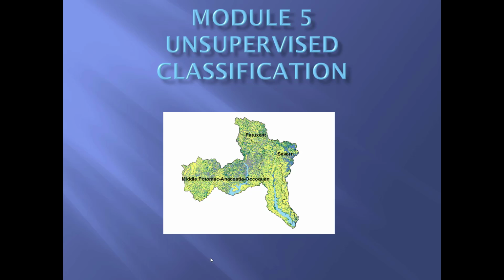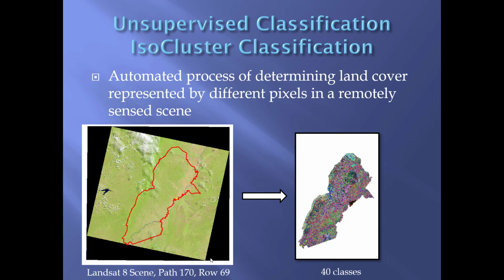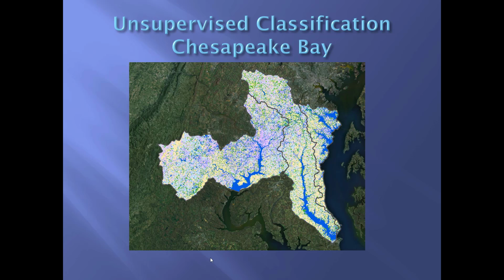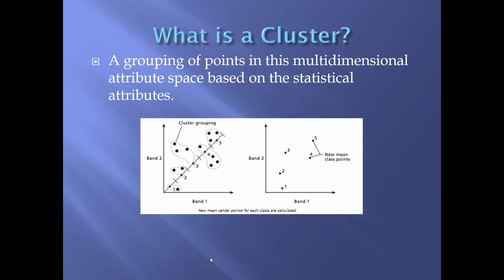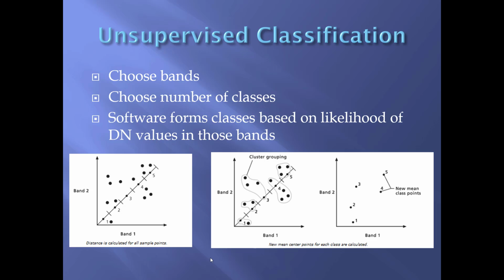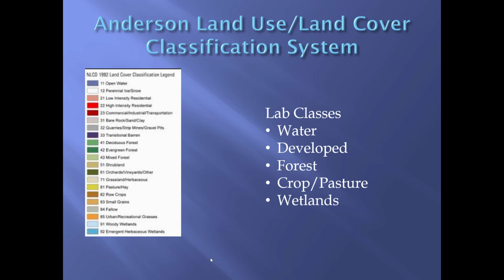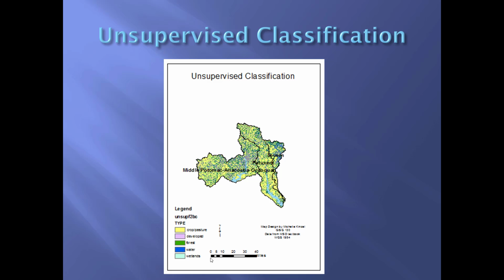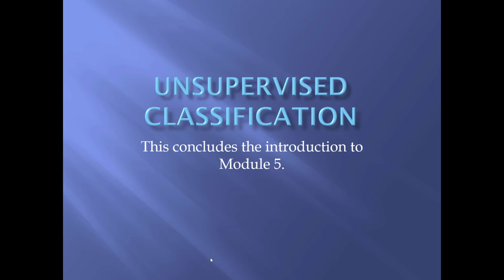Module 5 Unsupervised Classification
Introduction to Module 5 - Making Spatial Decisions Using GIS and Remote Sensing